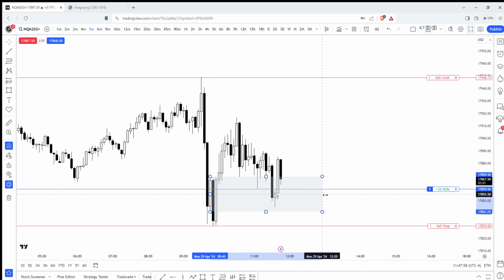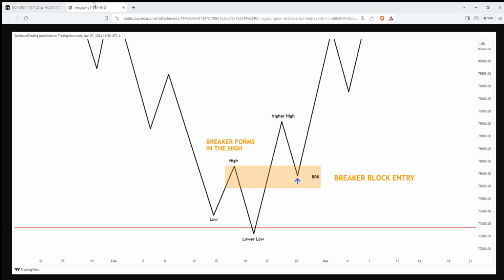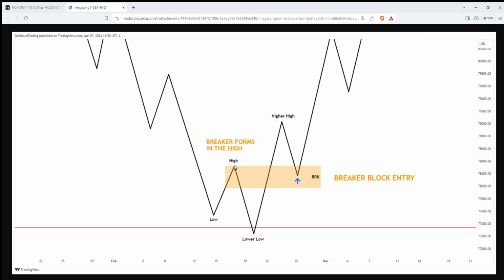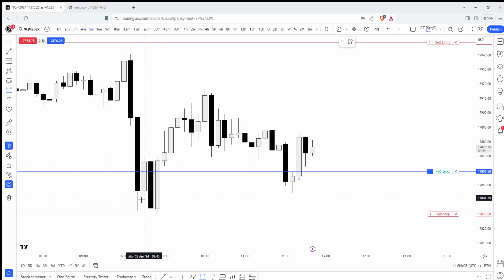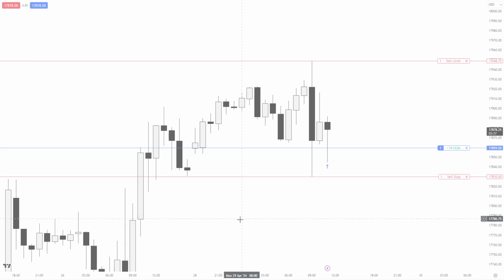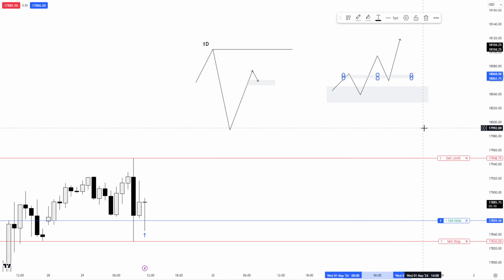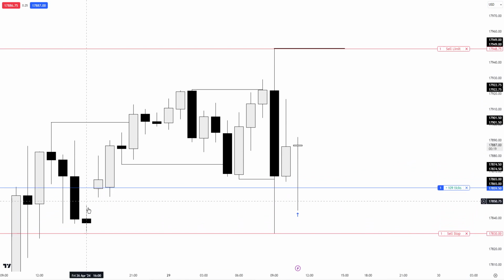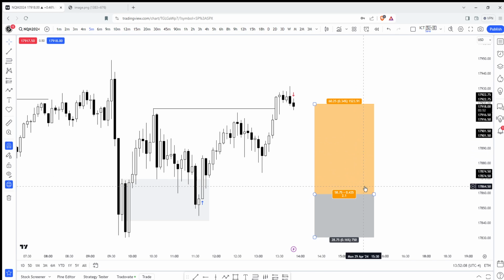The Key To Trading High Probability Breaker Blocks - ICT Concepts